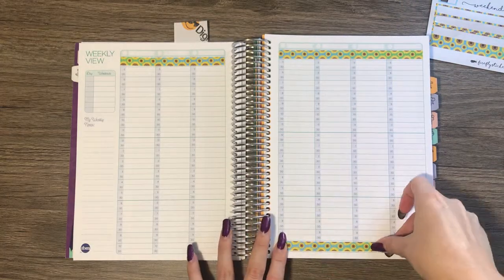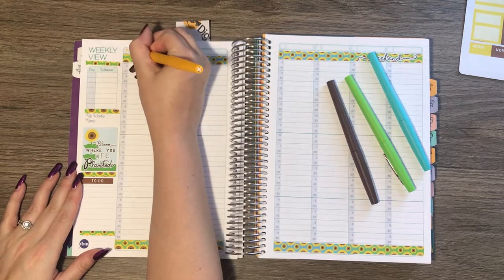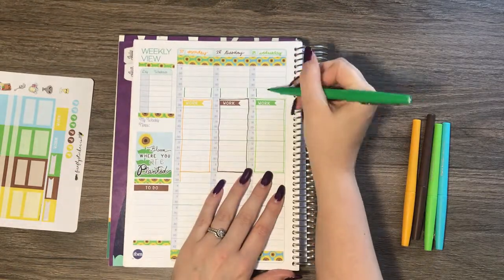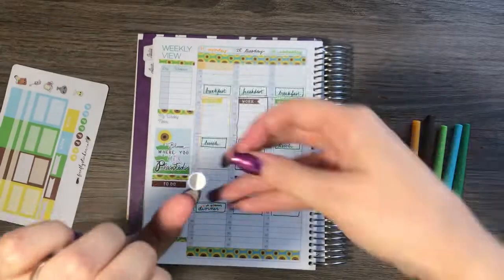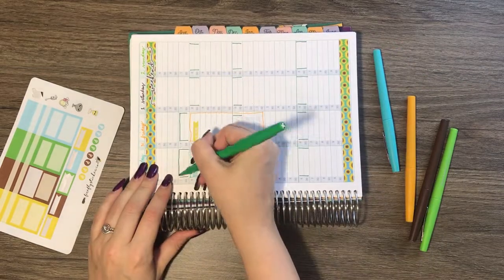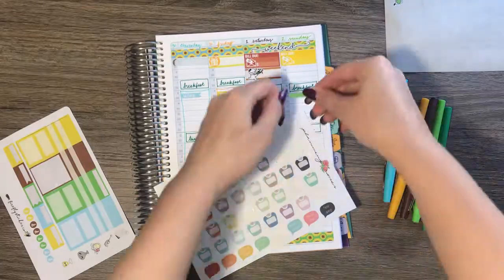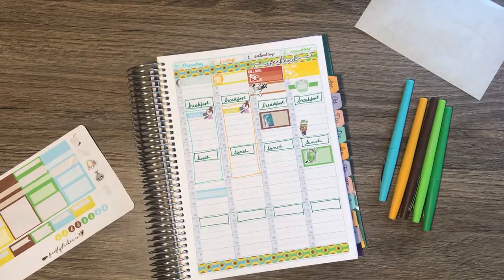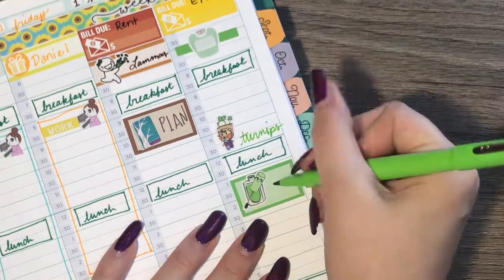Plan With Me // July 27 - Aug 2 // Live Rich Planner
I hope you enjoyed the video, I know its a bit different from the last few times. Be sure to let me know which format you prefer (sped up or talk through)